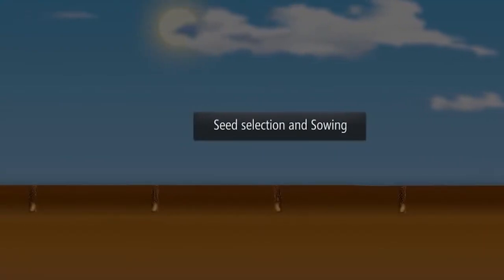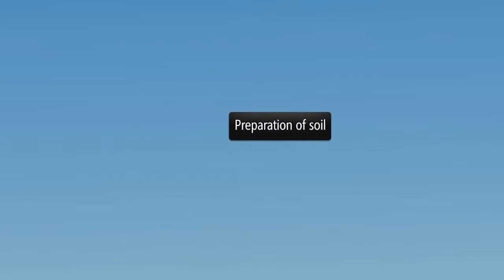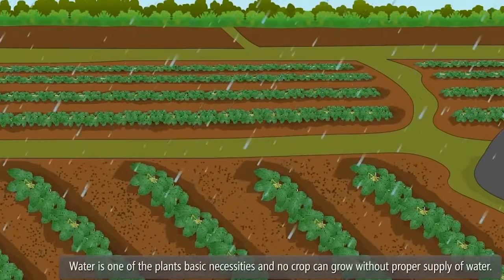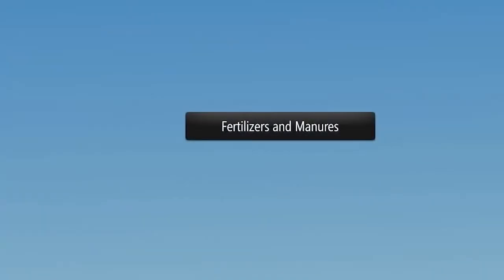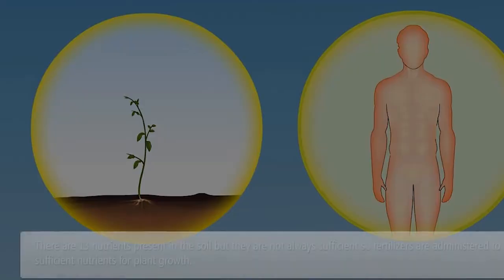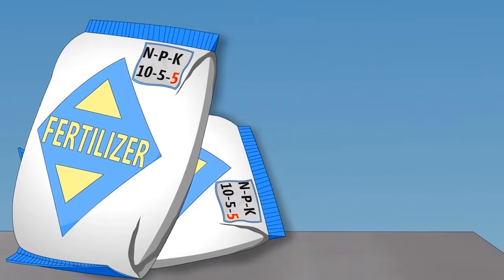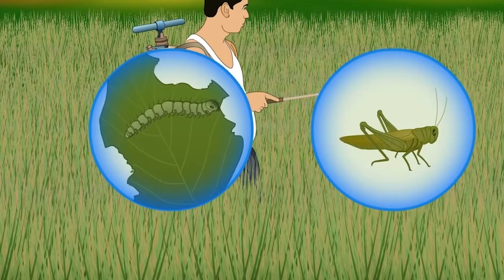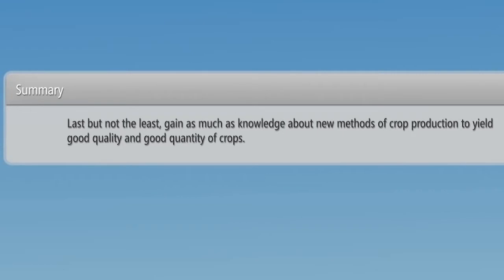P&P-METHOD OF CROP PRODUCTION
TEACHING AND LEARNING VIDEO - METHOD AND TECHINICS OF CROP PRODUCTION IN AGRICULTURE COURSE AT POLITEKNIK SANDAKAN SABAH